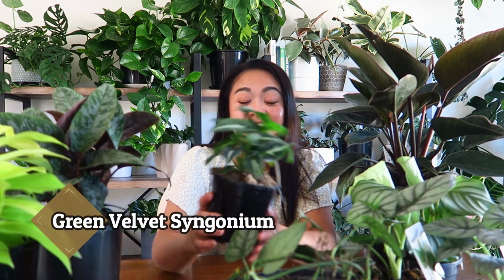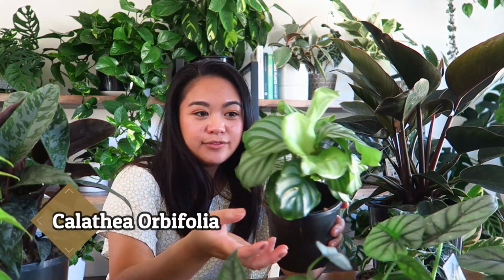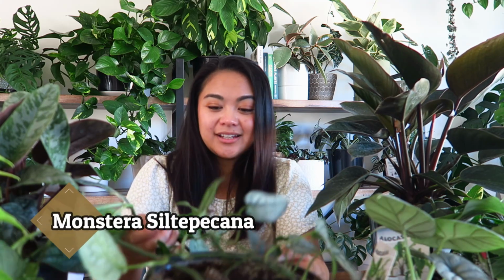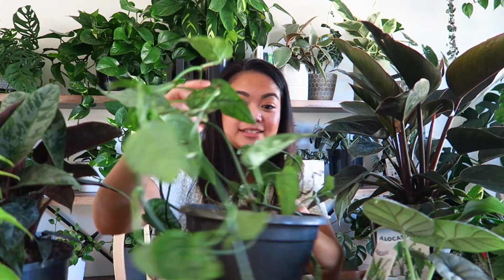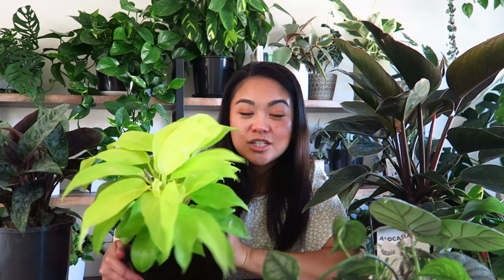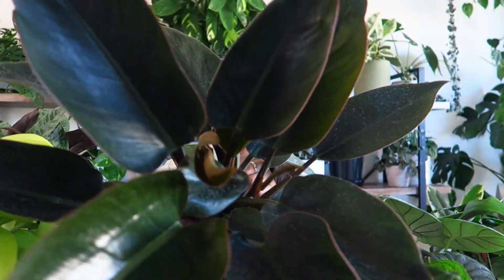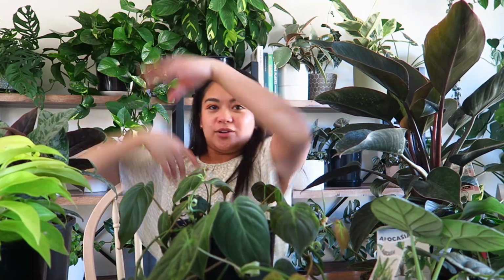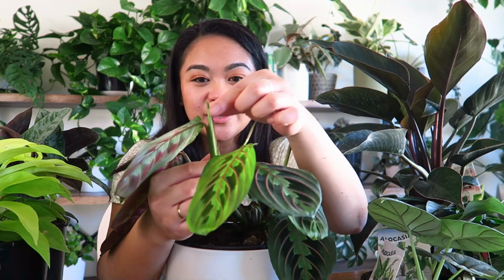PLANT HAUL and Update on Last Plant Haul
PLANT HAUL and Update on Last Plant Haul - I got some new plant babies! And I wanted to talk about them with you all, also update you on some of the little plant babies I got in my last plant haul.

Beautiful Plant books, great for styling, with gorgeous pictures, and helpful info:

Leaf Supply: A guide to keeping happy house plants
Plant Society: Create an Indoor Oasis for Your Urban Space
Wild at Home: How to style and care for beautiful plants
The Healing Power of Plants: The Hero House Plants that Love You Back